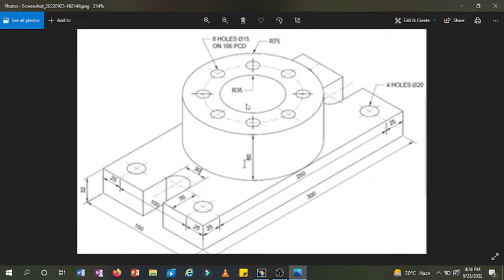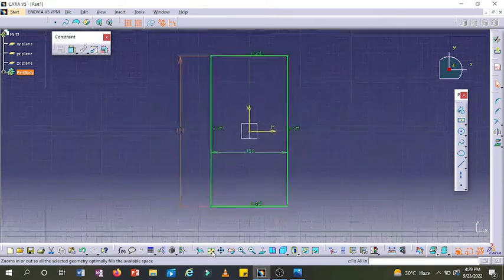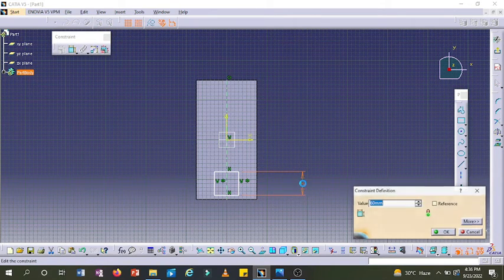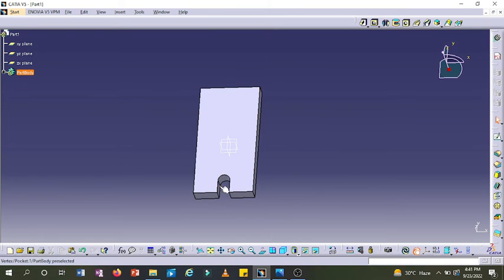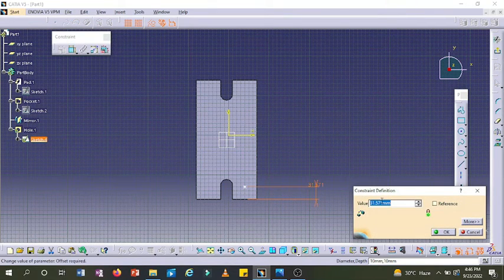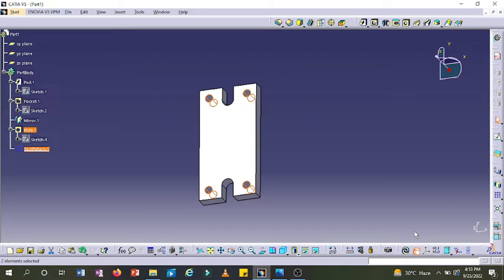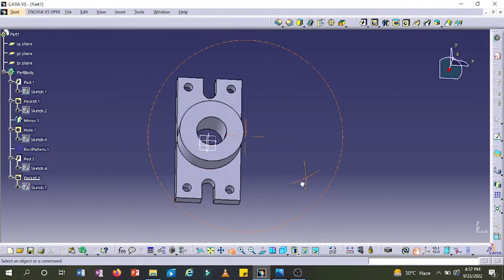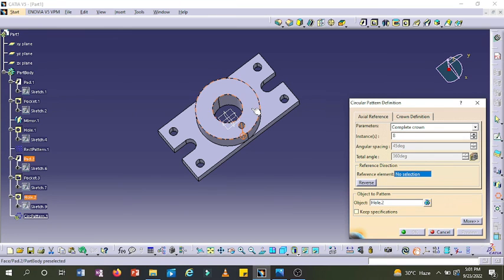Catia , Fun time 😂🔥